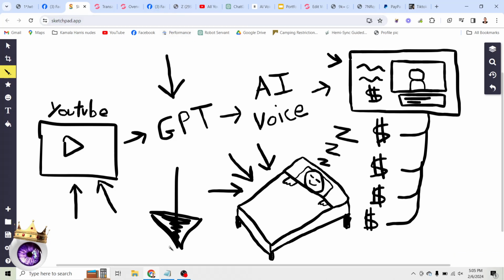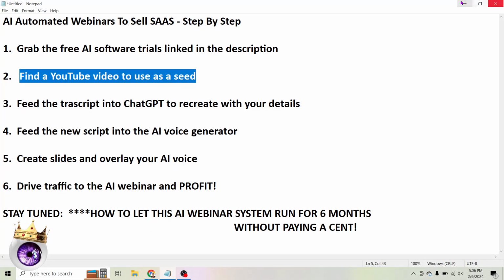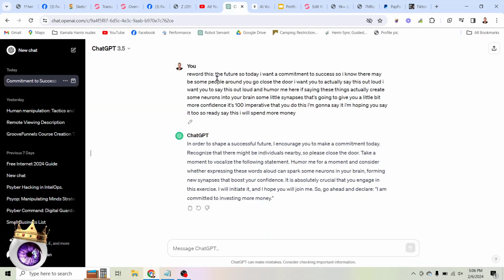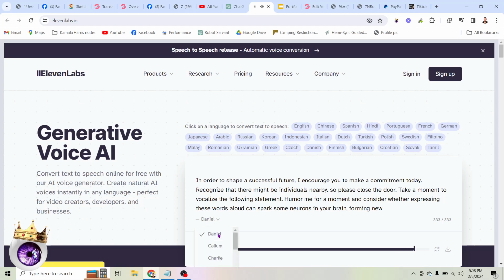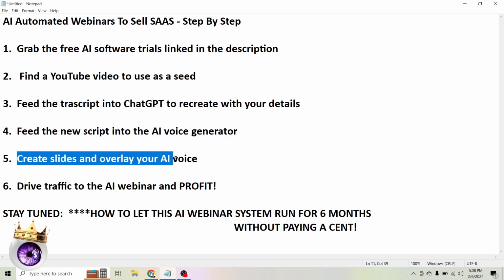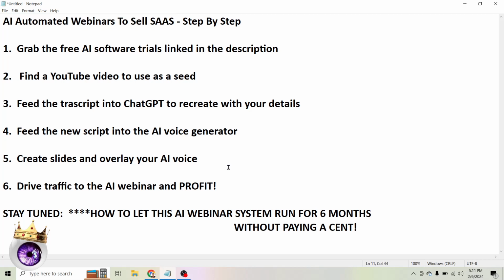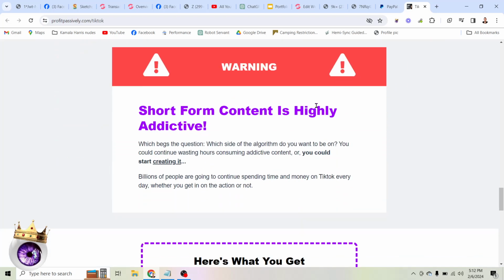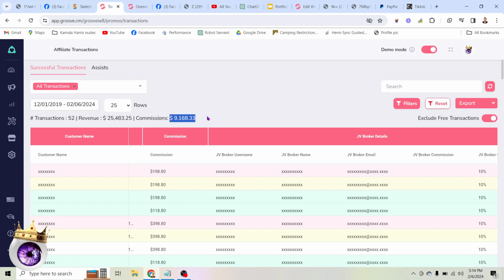AI Automated Webinars Sell SAAS On Autopilot 🤯💸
Automated Webinars Redefined: AI Strategies for Unmatched Success!

Hey there, fellow digital trailblazers! 🚀 It's James Jernigan, and I've got an absolute game-changer for you – a video that's set to redefine the way you view automated webinars! 🌐✨ Dive into the world of "Automated Webinars Redefined: AI Strategies for Unmatched Success!" where we're unlocking the untapped potential of AI webinars and automated webinars. 🤖💻

In this exclusive deep dive, we'll embark on a journey through cutting-edge strategies that aren't just pushing the envelope but tearing it wide open! 🎯 Join me as we explore the dynamic synergy of artificial intelligence and automated webinars, unleashing a perfect storm of engagement and success that's truly unmatched. 🌪️📈

Picture this: a seamless fusion of AI-driven brilliance and the efficiency of automated webinars. 🔄✨ It's not just about staying ahead in the game; it's about dominating it! We're handing you the keys to a new era of online experiences that captivate your audience like never before. 🗝️💡

Why settle for the ordinary when you can master the extraordinary? 💪 Don't just keep up – leapfrog your competition with the ultimate guide to AI-driven webinar excellence! 🚀🏆 Embrace the future, supercharge your virtual events, and let's rewrite the playbook together. 📘🚀

Are you ready to revolutionize your webinar game? Hit play now and let's embark on this epic journey together! 🎥🚀